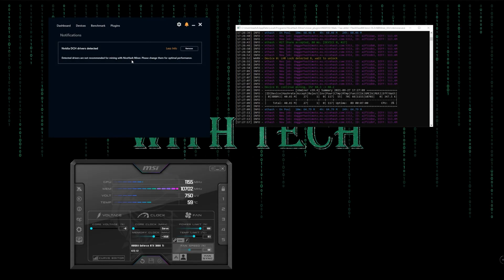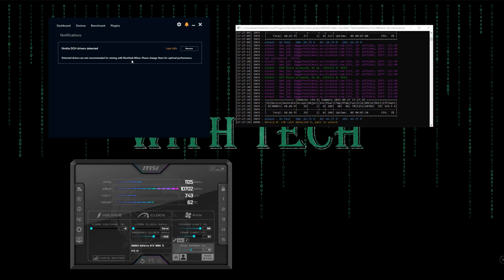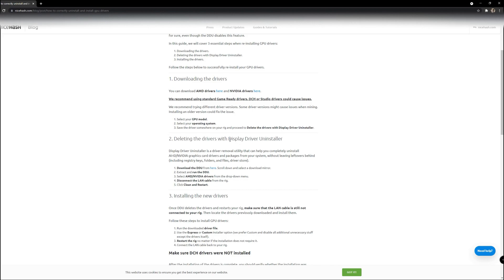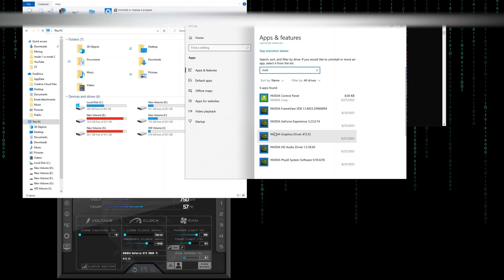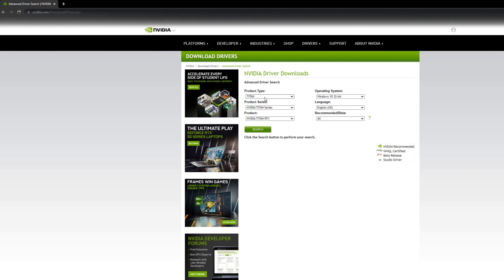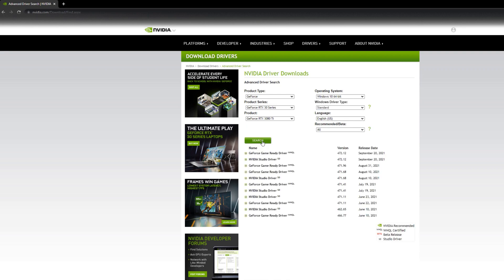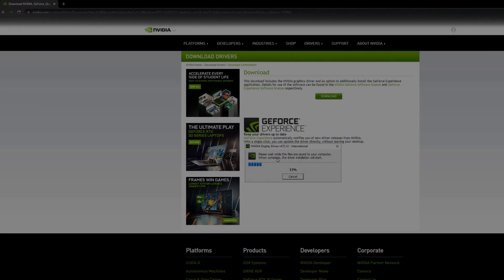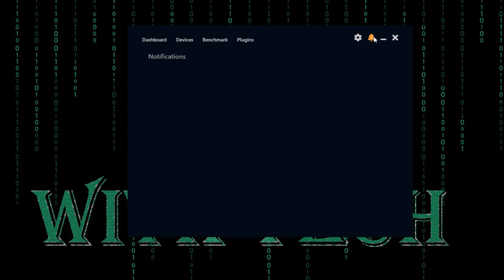DCH Driver Uninstallation without the need of DDU App!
in this video, I show how to uninstall DCH drivers without Display Driver Uninstaller application.

As I have shown in the video, you need to uninstall everything related to Nvidia before reinstalling the new non DCH drivers. I would suggest after you uninstall all, restart your computer, then continue the process.